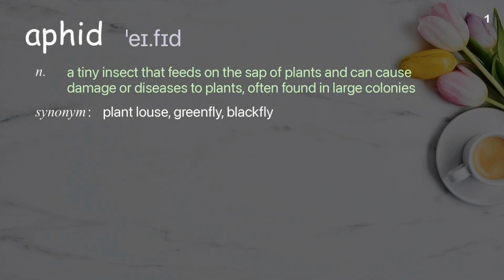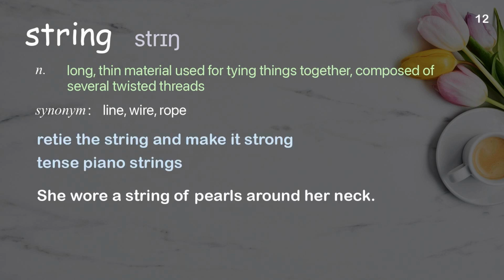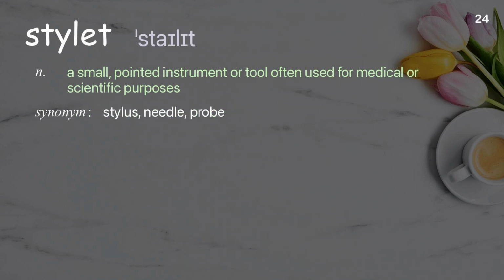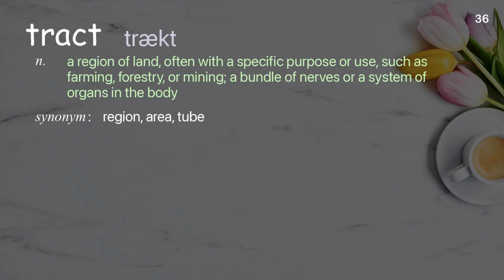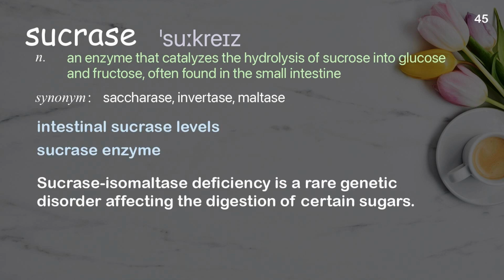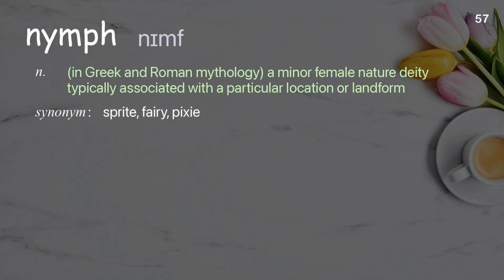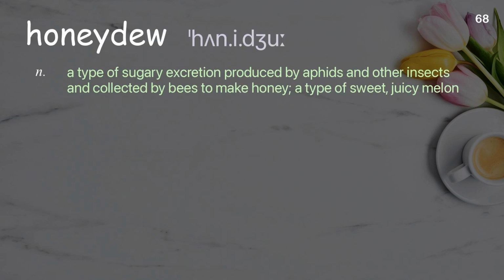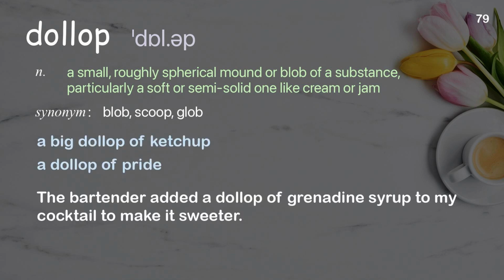79 Academic Words Ref from "George Zaidan: The bug that poops candy | TED Talk"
■PLEASE NOTE

■Reference Source
George Zaidan: The bug that poops candy | TED Talk